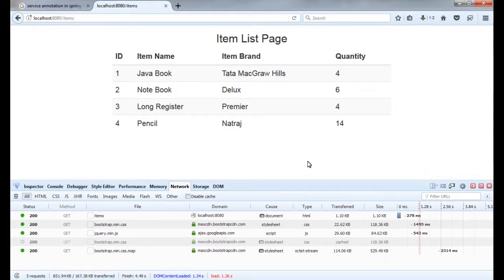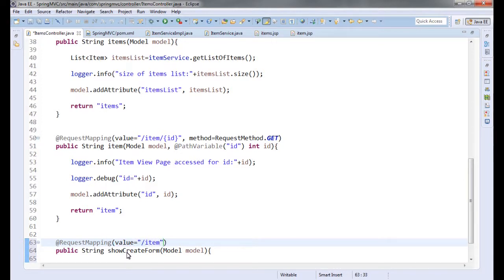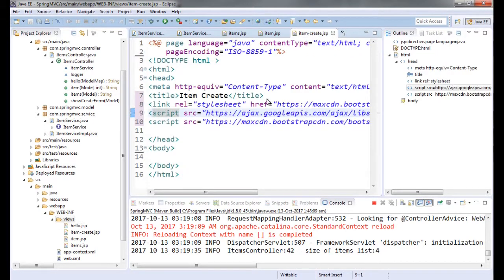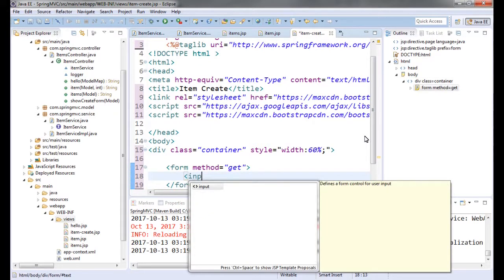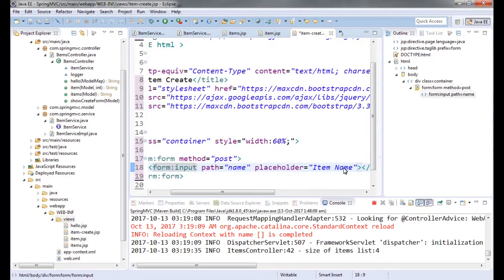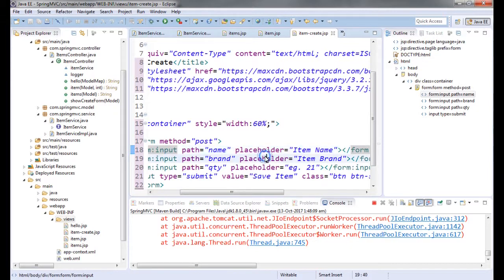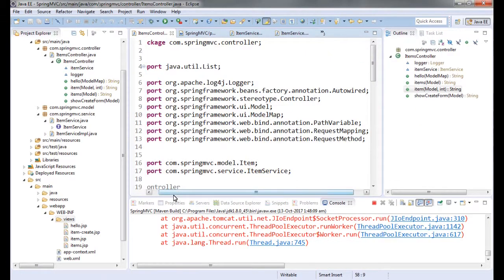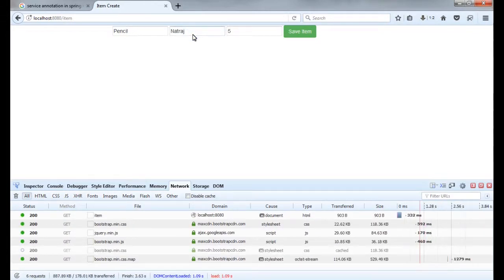Spring MVC - Working on Create Page using Form Tag and Command Object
This is an example of how to create a get page using Spring MVC and write controller for getting a page. It also explains how to bind an html form with command object.